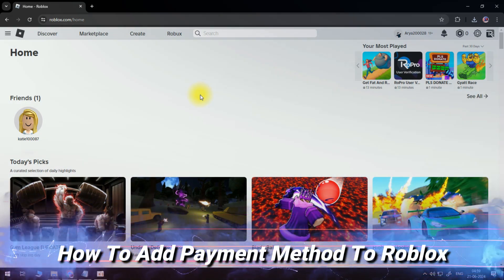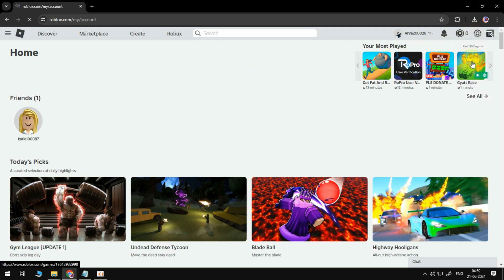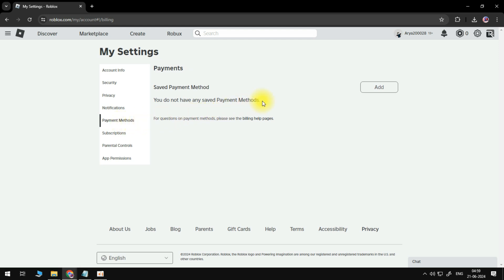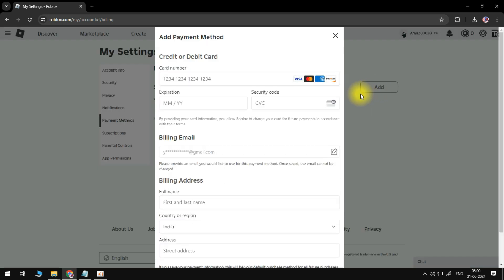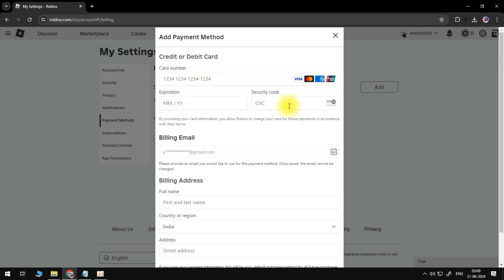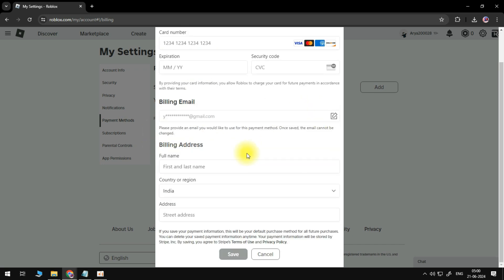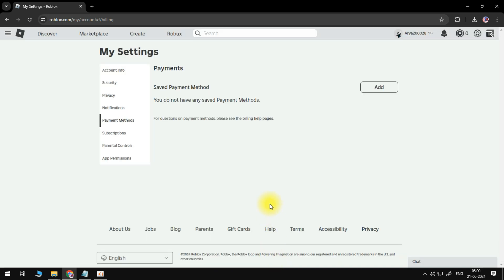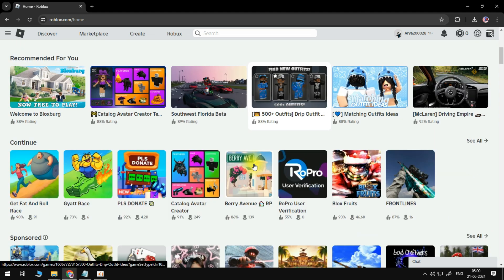How To Add Payment Method To Roblox - 2024 (Quick And Easy)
Want to add a payment method to your Roblox account? In this video, we’ll provide a quick and easy guide to adding a payment method on Roblox in 2024. Follow our steps to manage your purchases and subscriptions.